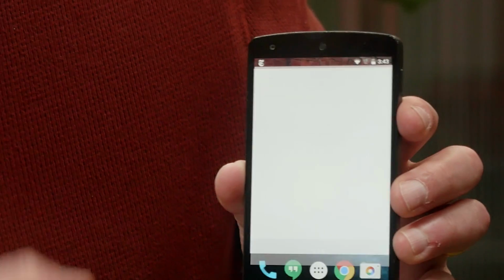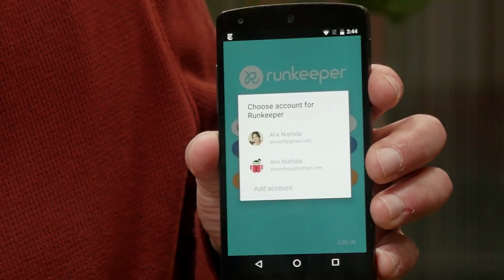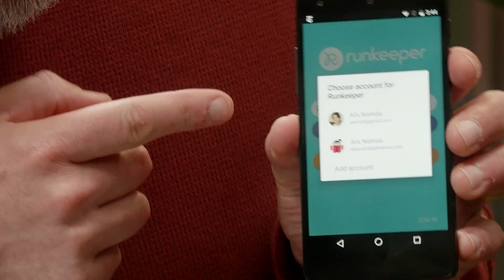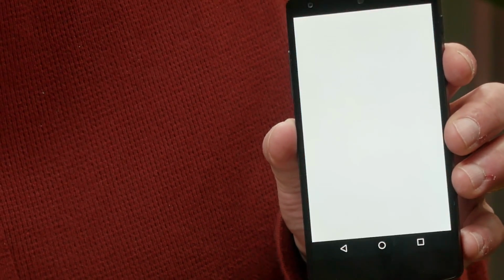Chat with Adam Dawes about Identity and Security - Coffee with a Googler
Coffee with a Googler catches up with Adam Dawes, leader of Google’s Federated Identity team. His team builds seamless identity experiences for users. He tells us about Google Sign-In, and the simplifications to the APIs, focusing on decoupling from the Google+ sign-in to make the user experience more streamlined.